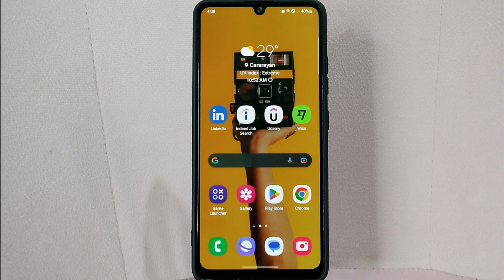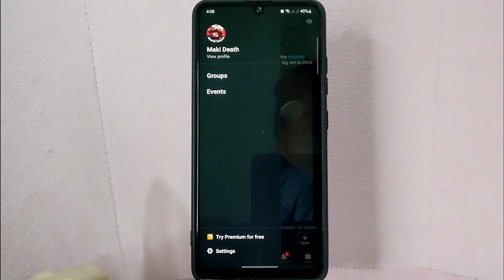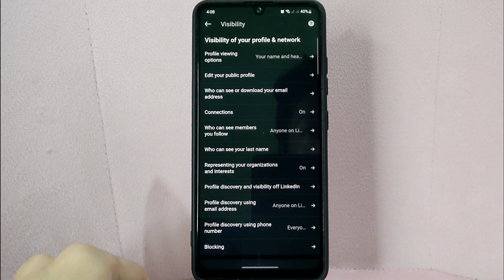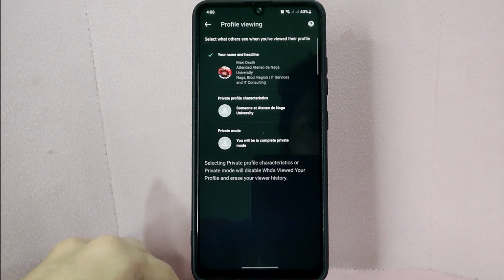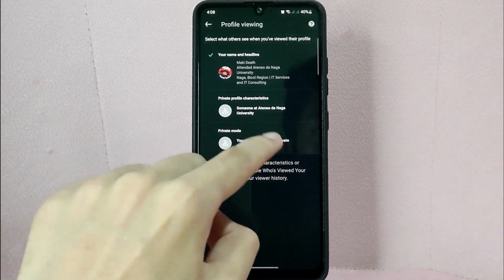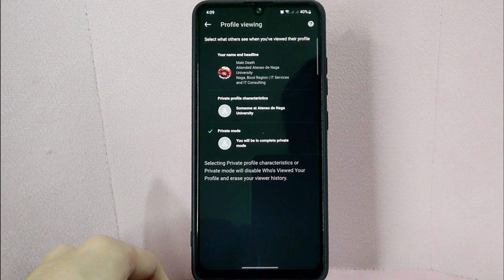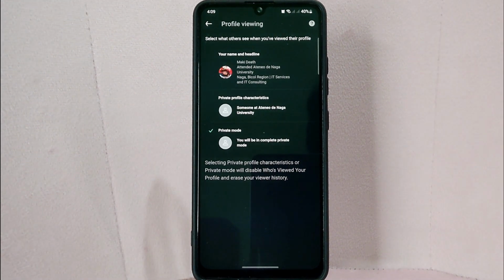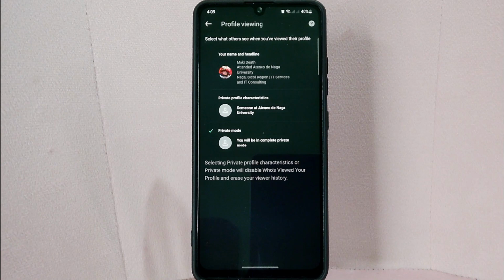✅ How To Make Your LinkedIn Profile Private 🔴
About this product:

LinkedIn is a business and employment-focused social media platform that works through websites and mobile apps. It launched on May 5, 2003. It is now owned by Microsoft. The platform is primarily used for professional networking and career development, and allows jobseekers to post their CVs and employers to post jobs. From 2015 most of the company's revenue came from selling access to information about its members to recruiters and sales professionals. Since December 2016, it has been a wholly owned subsidiary of Microsoft. As of March 2023, LinkedIn has more than 900 million registered members from over 200 countries and territories.